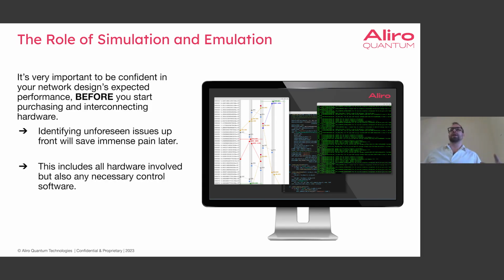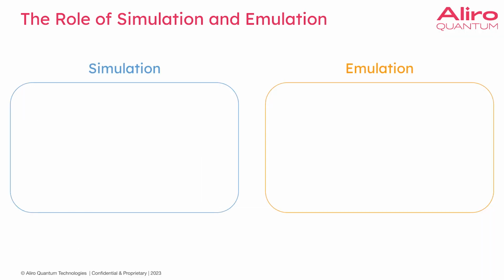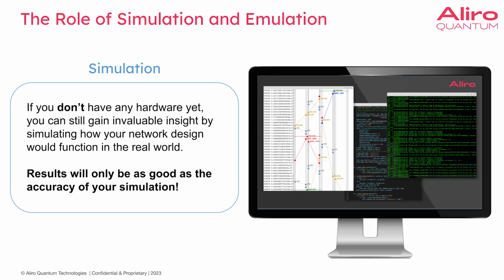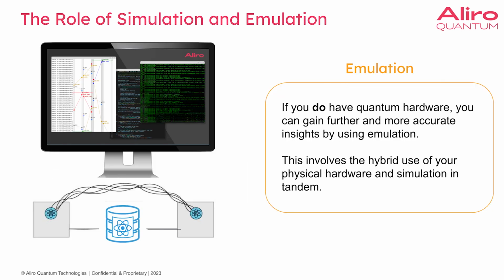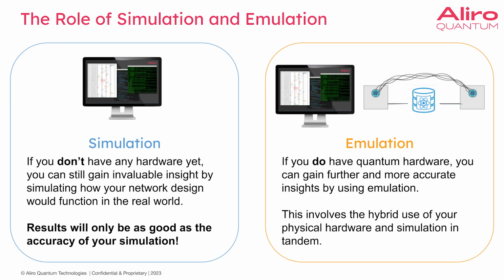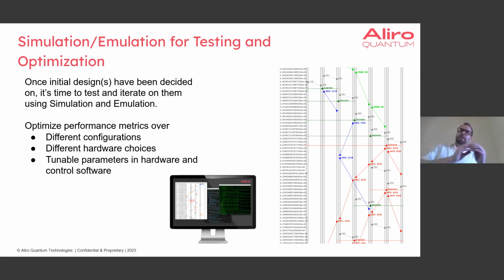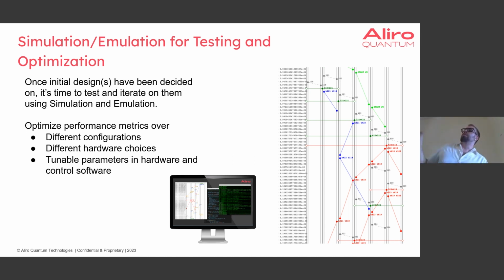The role of simulation and emulation in building quantum networks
How do simulation and emulation differ, and how do they inform the design of a quantum network? Eric Brown, Head of Simulation at Aliro Quantum, explains what you need to know about these important tools of network design.

Want to watch the entire webinar this video is segmented from? Check out our on-demand webinar, “Design and Emulation: the 1st stage in quantum network implementation.”

We host LIVE webinars that explain the practical use of entanglement-based quantum networks and how industries and organizations can use entanglement-based quantum networks in the real world